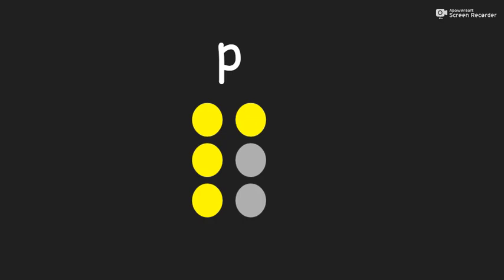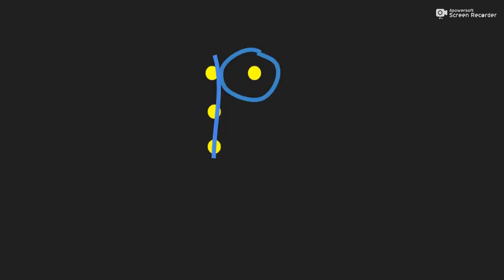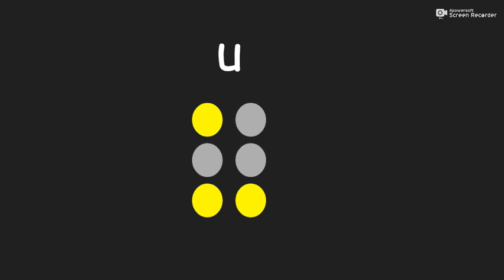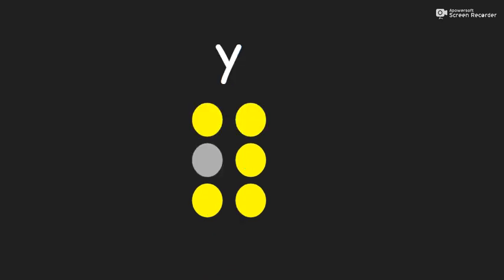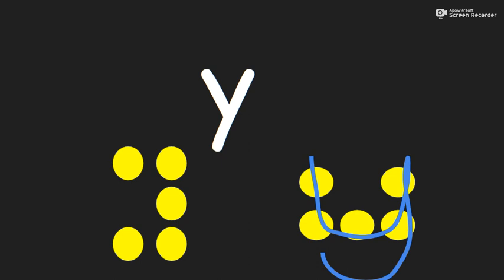Learn braille letters n - z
Here we learn some tips for visually memorizing the letters n-z. Do you have any other tips we didn't include?